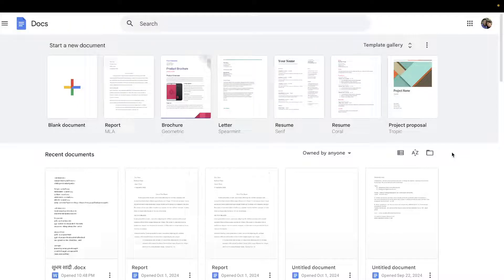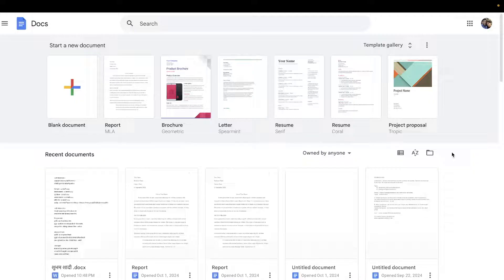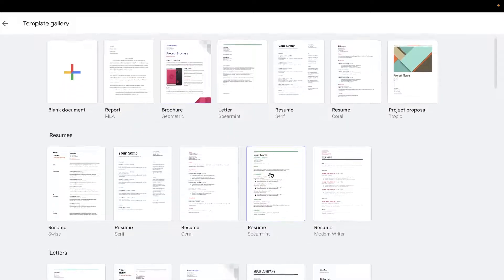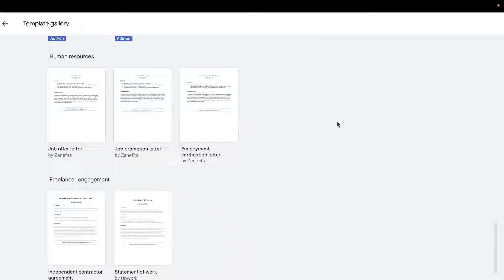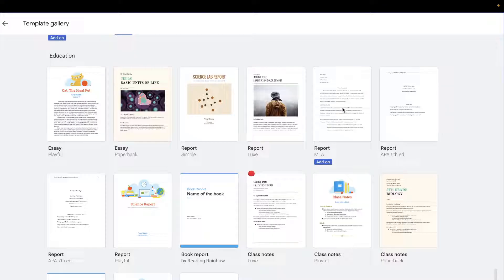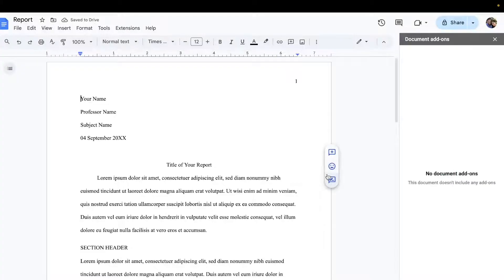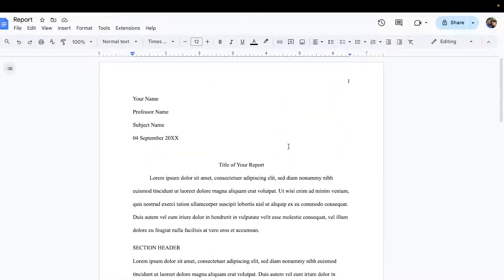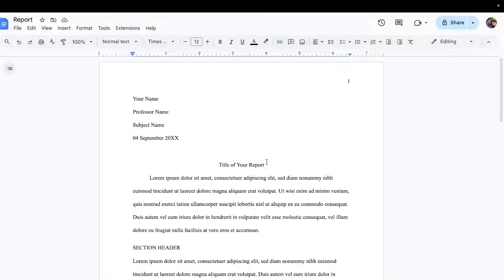How To Do MLA Format In Google Docs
googledocs Learn how to create an MLA document in Google docs easily.